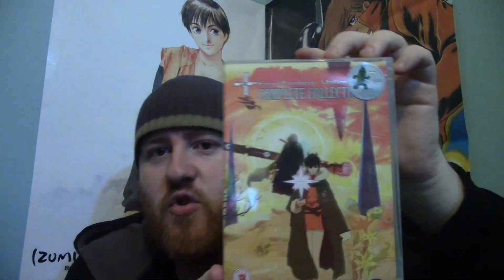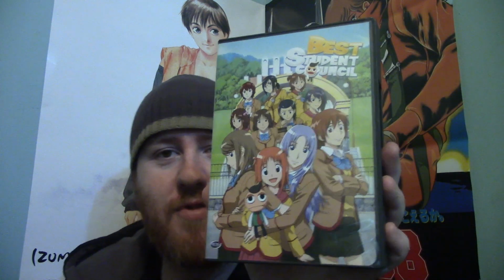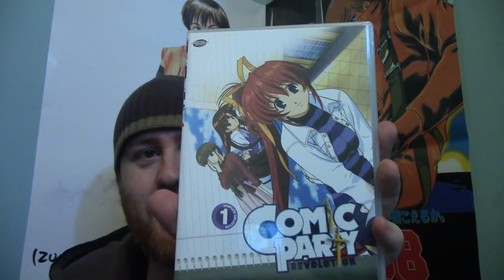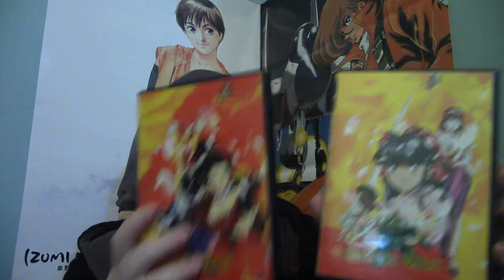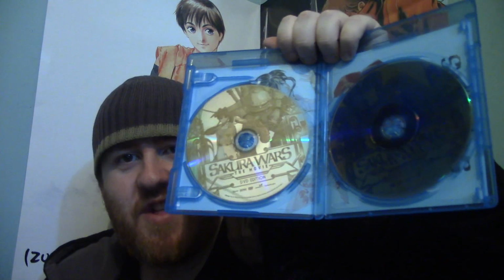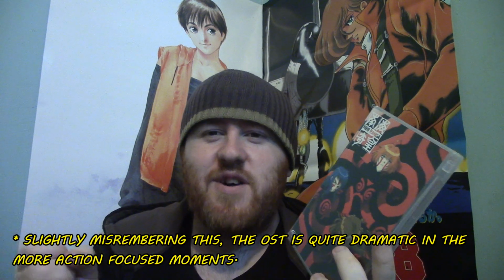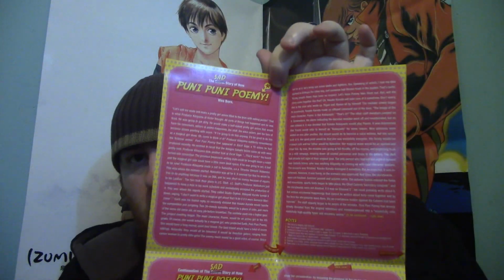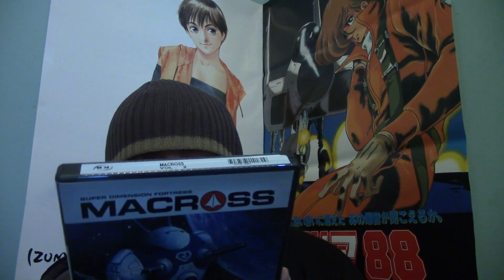ANIME HAUL | More ADV Films Hauling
Deep from within the dusty forgotten archives of my SD card I present an Anime Haul of vintage ADV DVDs
Social Links -

Anime Sets in this Video -

Final Fantasy Unlimited Complete Collection - [ ADV Films DVD ]
Eden's Bowy Complete Collection - [ ADV Films DVD ]
Best Student Council Complete Collection - [ ADV Films DVD ]
Comic Party Revolution Complete Collection Thinpack Set - [ ADV Films DVD ]
Debutante Detective Corps - [ ADV Films DVD ]
Devil Hunter Yohko Complete Collection - [ ADV Films DVD ]
Tekken The Motion Picture - [ ADV Films DVD ]
Sakura Wars OVA - [ ADV Films DVD ]
Sakura Wars II OVA Volume 1 - [ ADV Films DVD ]
Sakura Wars II OVA Volume 2 - [ ADV Films DVD ]
Sakura Wars: The Movie - [ Funimation Entertainment Blu Ray/DVD ]
Sakura Wars: Sumire - [ Funimation Entertainment DVD ]
Sakura Wars: Ecole de Paris - [ Funimation Entertainment DVD ]
Peacemaker Vols 1-7 w/Artbox - [ ADV Films DVD ]
Neo Ranga Vols 1-6 w/Artbox - [ ADV Films DVD ]
Excel Saga The Imperfect Collection - [ ADV Films DVD ]
Puni Puni Poemy - [ ADV Films DVD ]
Super Dimensional Fortress Macross Vols 1-7 w/Artbox - [ ADV Films DVD ]